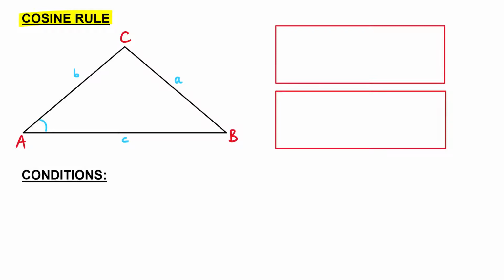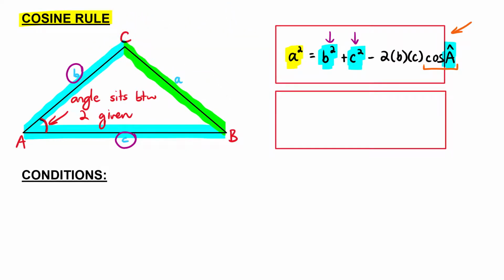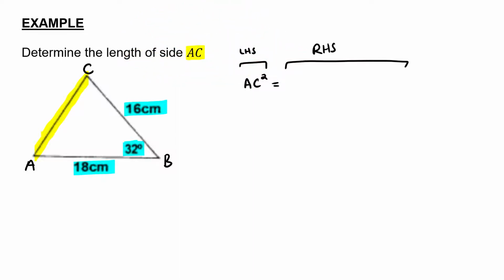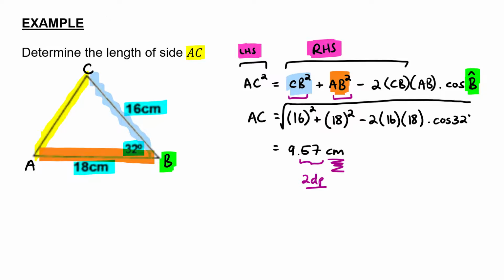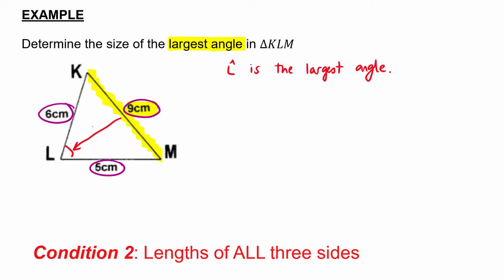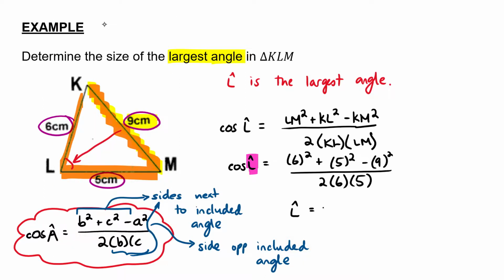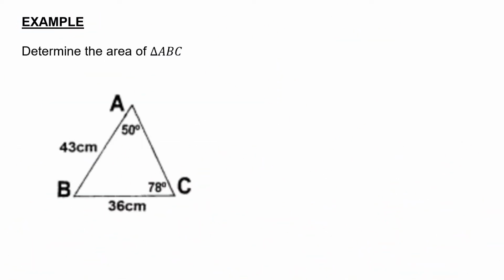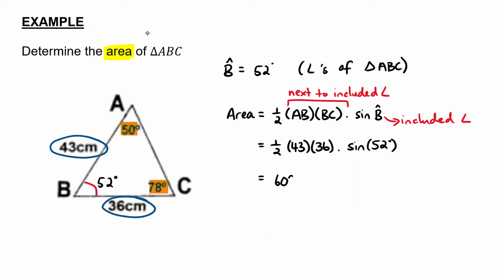Solution of Triangles - Cosine & Area Rule (Grade 11 & 12 Maths)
This video takes a look at the basic idea behind the cosine rule (rule of cosines) and the area rule. The area rule is able to find the area of a triangle that is not a right angle triangle.